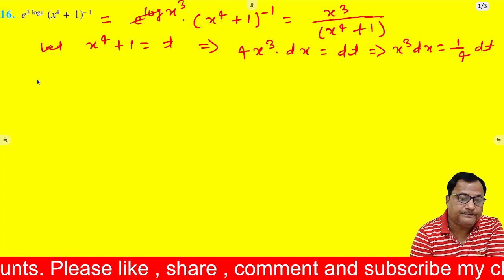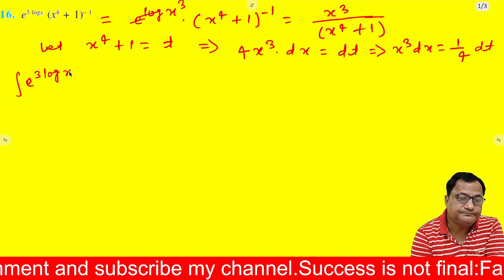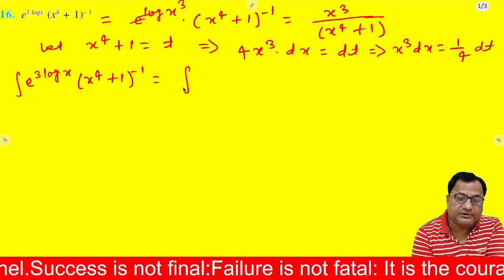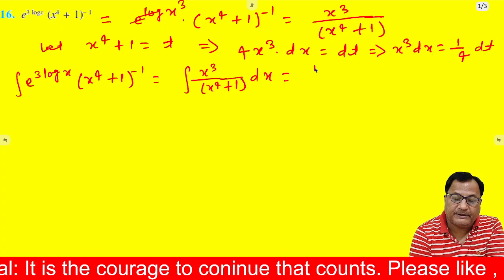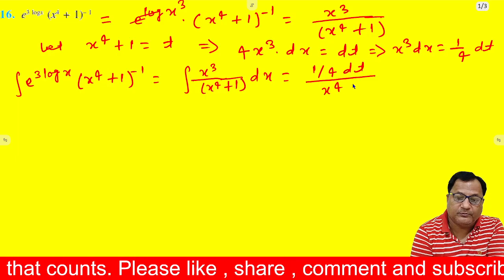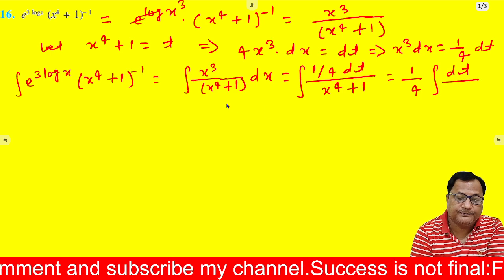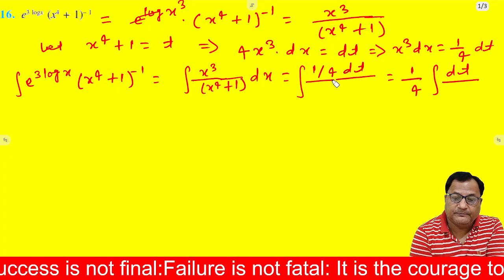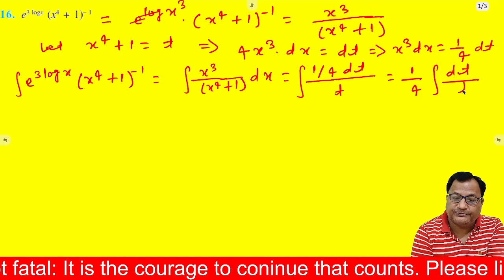Class XII NCERT Math Ch-7 Miscellaneous Exercise on Ch 8 Q No 16 NCERT Maths Class XII solution CBSE